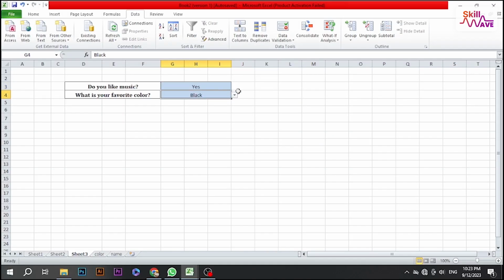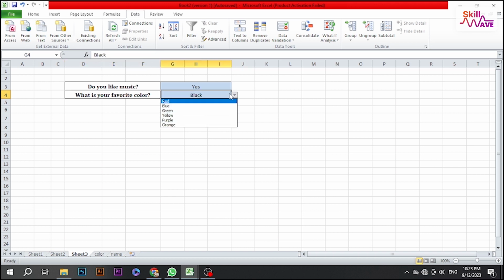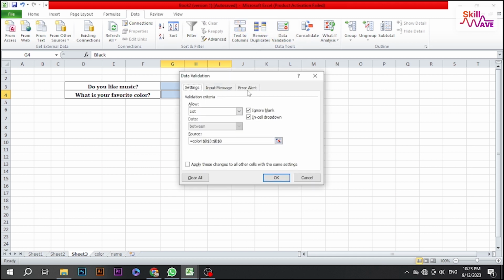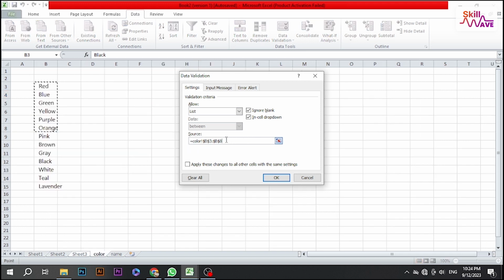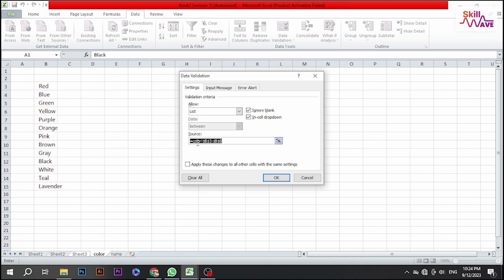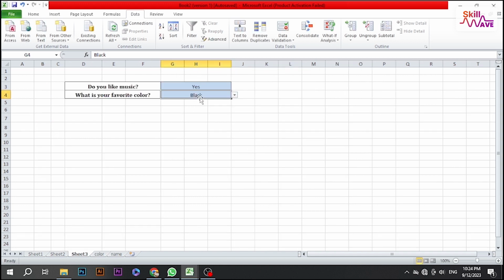How to Edit Drop-Down Lists in Excel 2024: A Quick Guideline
Welcome back to the Excel Mastery series! 🚀📊 In today's tutorial, we're going to explore a powerful tool in Excel - How to Edit Drop-Down Lists in Excel. Whether you're managing data or creating user-friendly forms, this skill is a game-changer! Join me as I show you how to effortlessly edit drop-down lists like a pro. 📝🔀

📌 Here's how to edit drop-down lists in Excel:
Step 1: Open your Excel workbook and locate the cell with the existing drop-down list you want to edit.
Step 2: Go to the "Data" tab on the Excel ribbon.
Step 3: Click on "Data Validation" in the "Data Tools" group.
Step 4: In the "Data Validation" dialog box, go to the "Settings" tab.
Step 5: In the "Allow" dropdown, select "List."
Step 6: In the "Source" field, you can either edit the existing list or reference a new range of cells with the updated list items.
Step 7: Click "OK" to save your changes.

📖 Chapters of How to Edit Drop-Down Lists in Excel:
0:00 Introduction
0:11 Open ExcelSheet
0:16 How to Edit Drop-Down Lists in Excel
0:53 Conclusion
0:59 Sponsored Messages